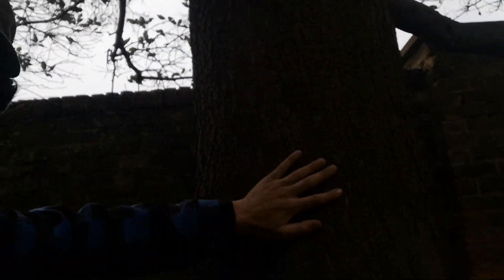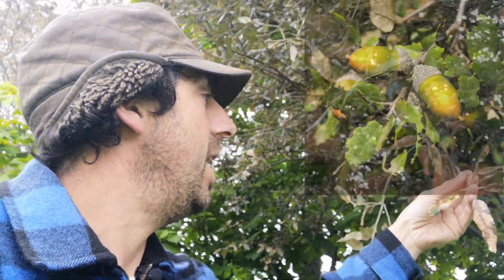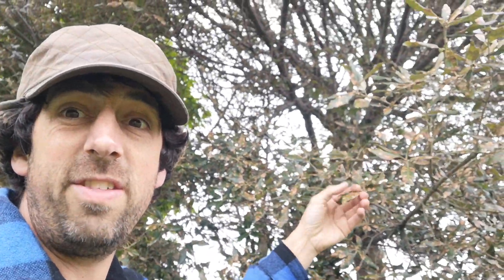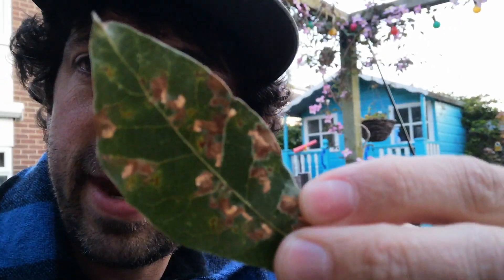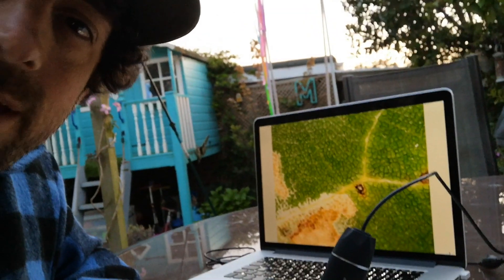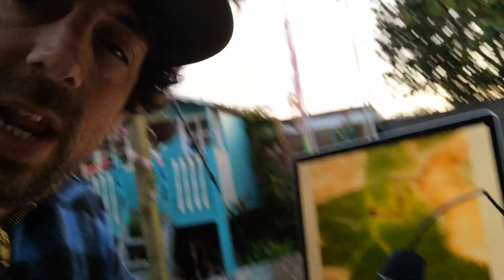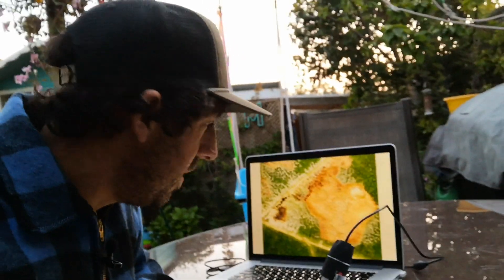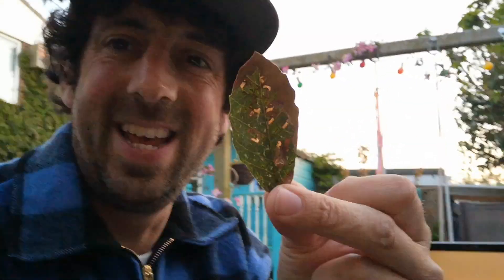Lockdown Wildlife Diary, day 44. holm oak leaf-mining moths